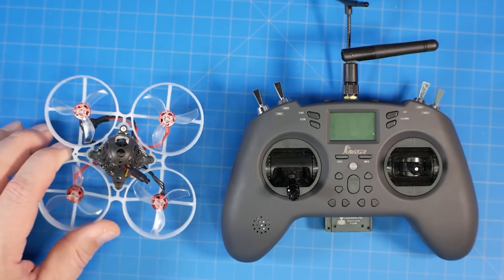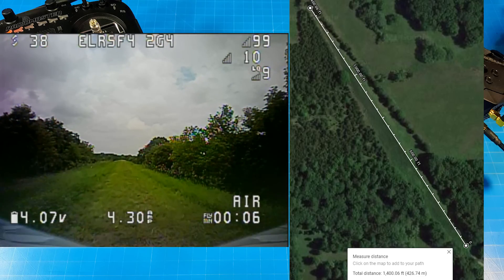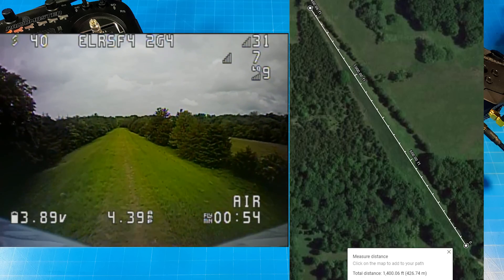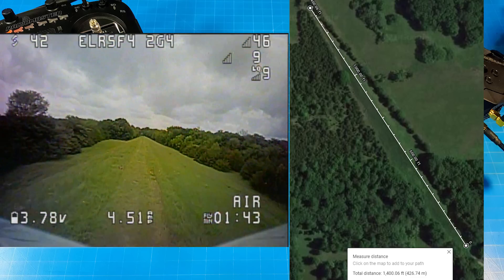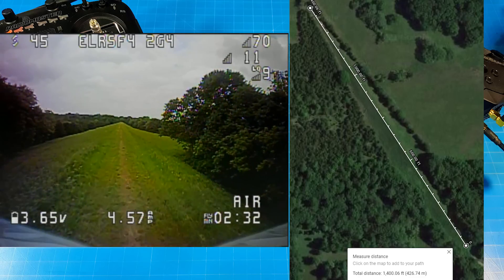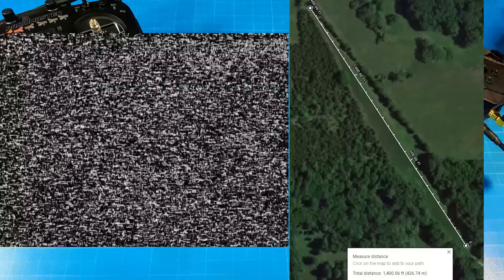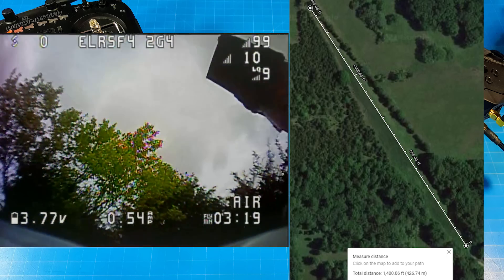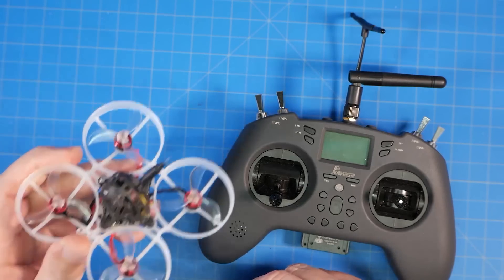Long Range Whoop // ELRS F4 AIO // ES24TX-Lite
ExpressLRS AIO Goes for a ride to failure :)